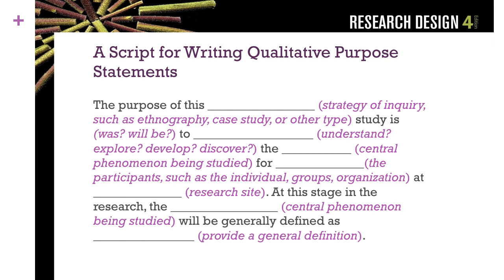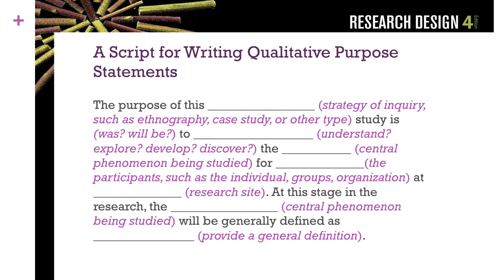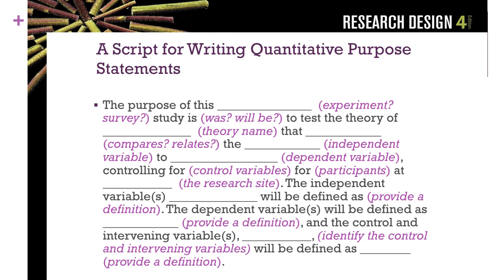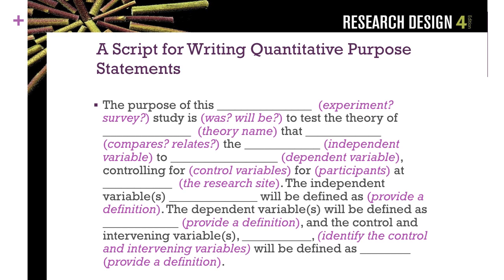Introduction & purpose statements